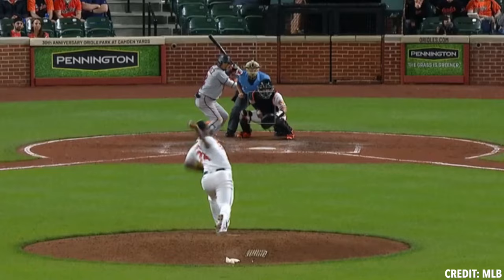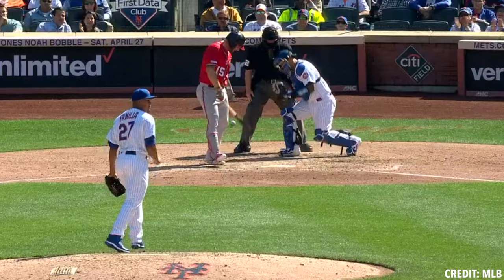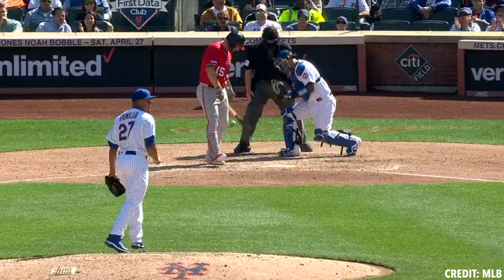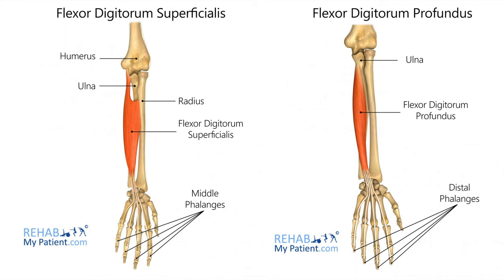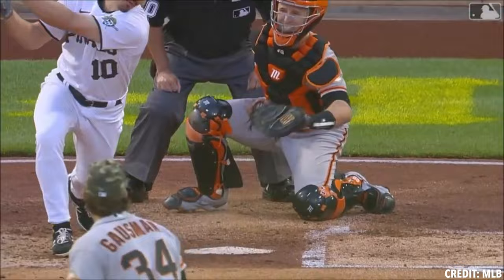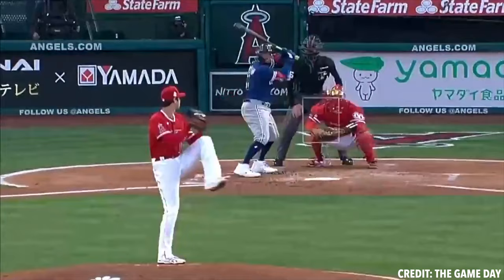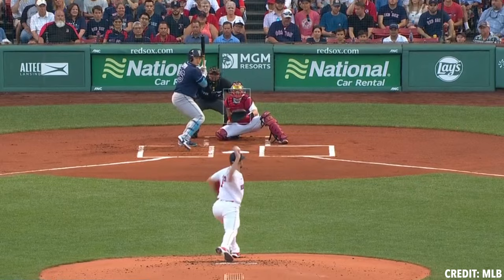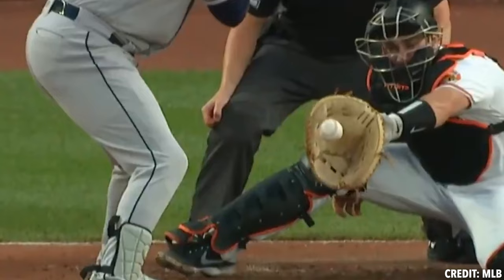Can't Throw A Change-Up? Try This Pitch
Struggling to throw a traditional Change-Up?

Performance Coach Tyler Zombro explains how a Splitter can be an alternative off-speed pitch, especially for higher slot arms.
Stuck? Looking for guidance in your own baseball journey? We’ve had 38 remote athletes drafted since 2015. Train smarter and throw harder on a program you can believe in, with a coach to guide you every step of the way.